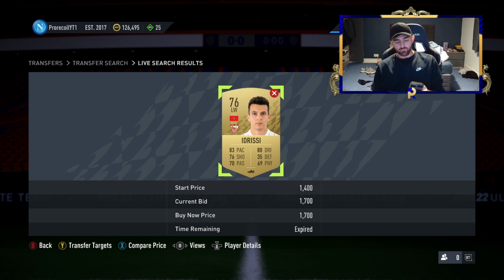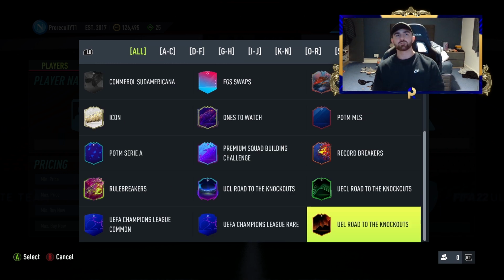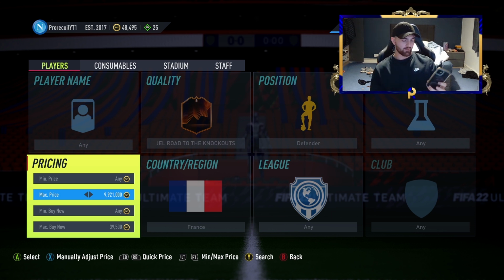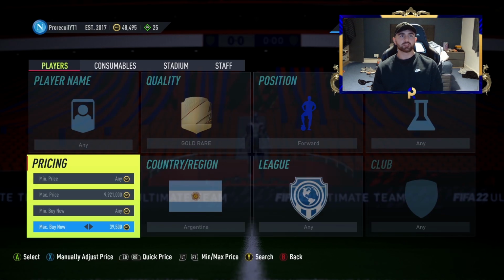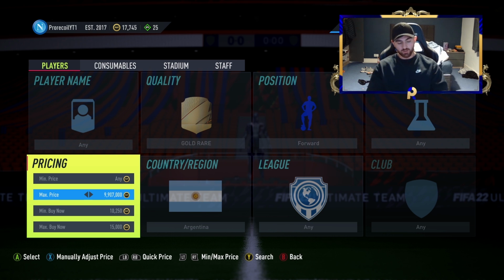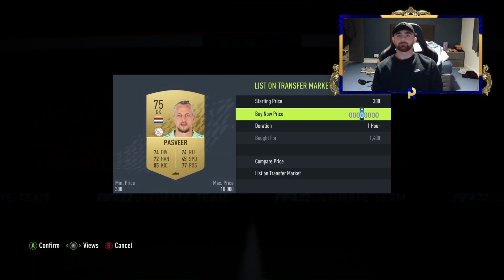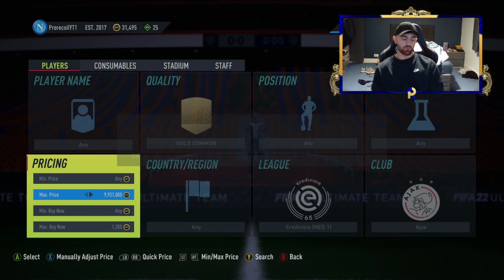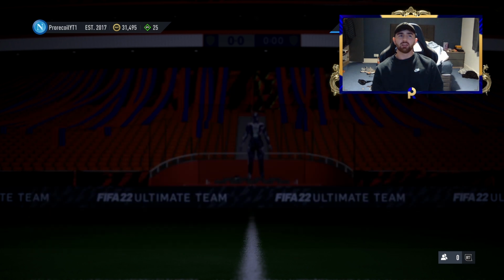OMG! MAKE 2K EVERY 60 SECONDS INSANE TRADING METHODS AND SNIPING FILTERS (CHEAP TRADING FIFA 22)